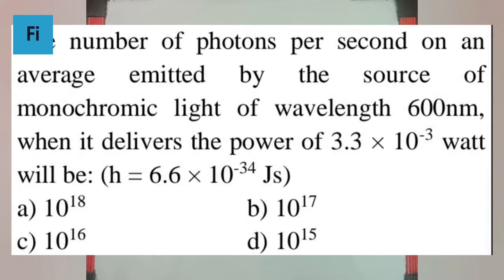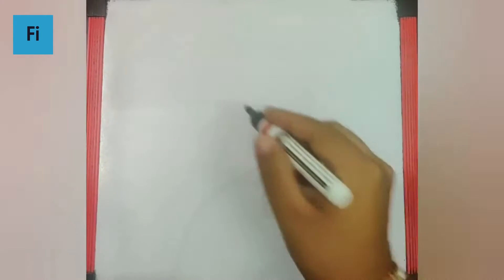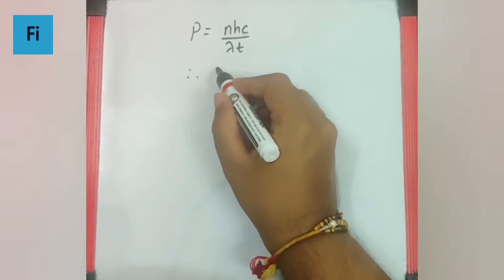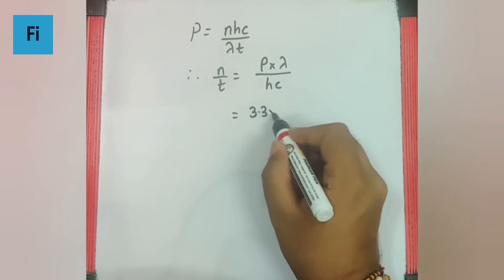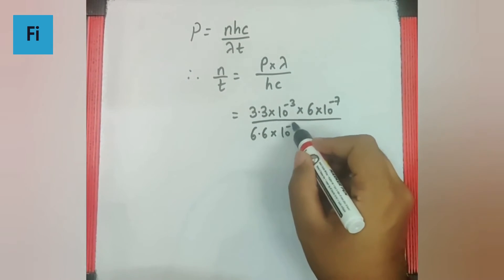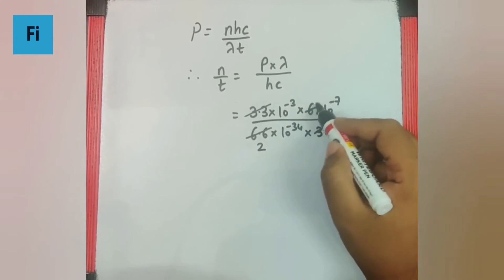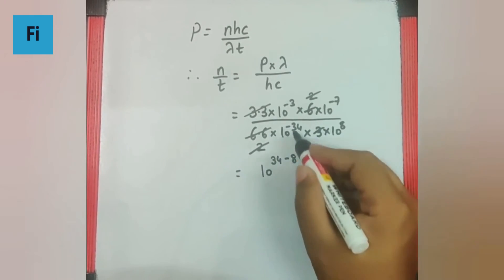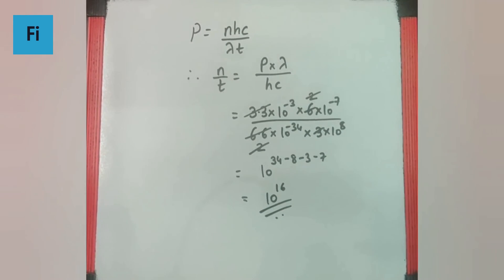The number of photons per second on an average emitted | NEET 2021 Solutions | Fisique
The number of photons per second on an
average emitted by the source of
monochromic light of wavelength 600nm,
when it delivers the power of 3.3 × 10-3 watt
will be: (h = 6.6 × 10-34 Js)